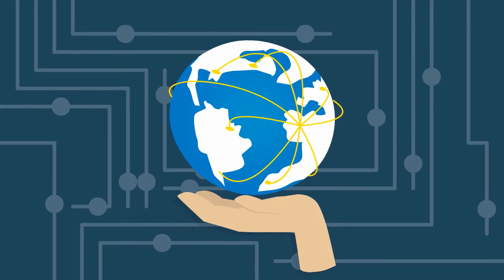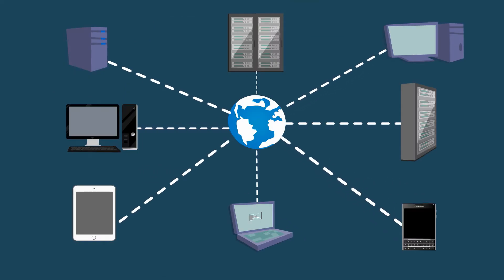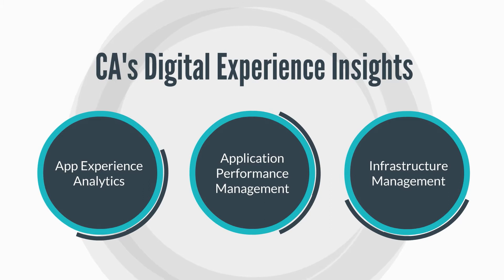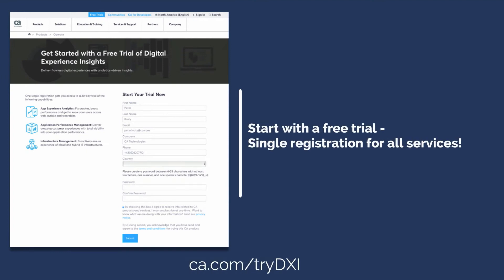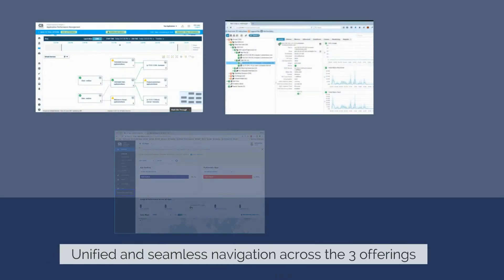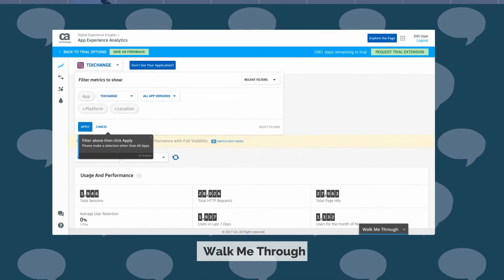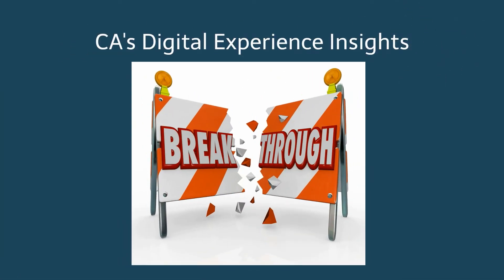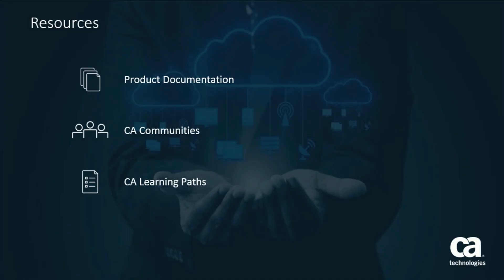CA's Digital Experience Insights: How to Get Started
In this video, learn how to get started with CA's Digital Experience Insights with a quick tour.